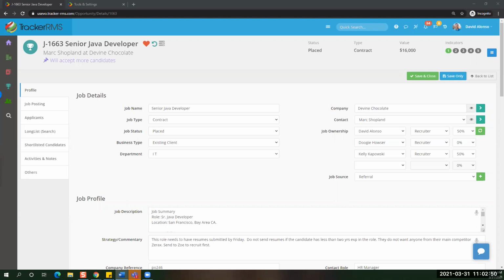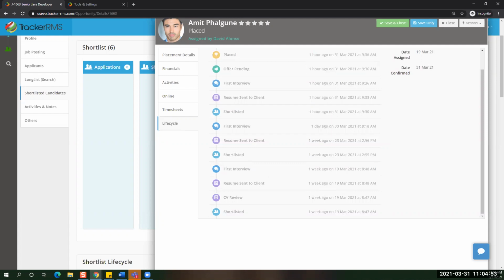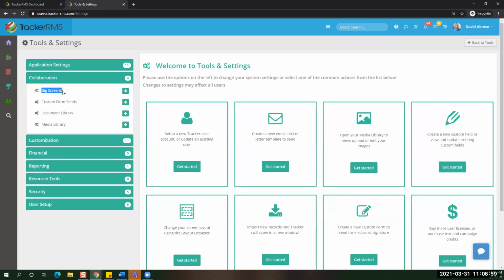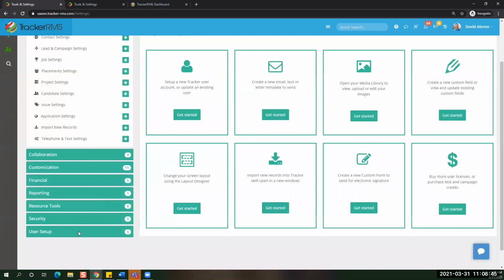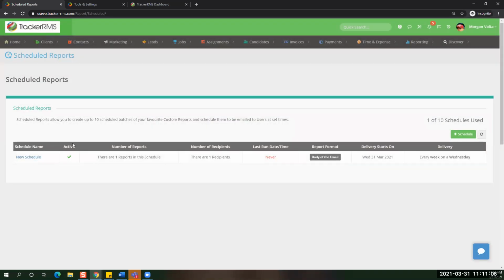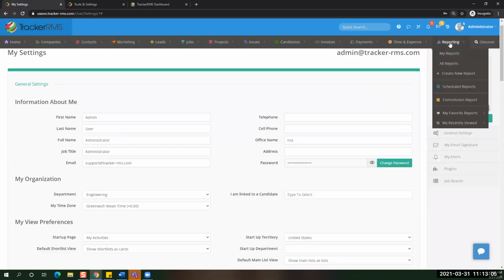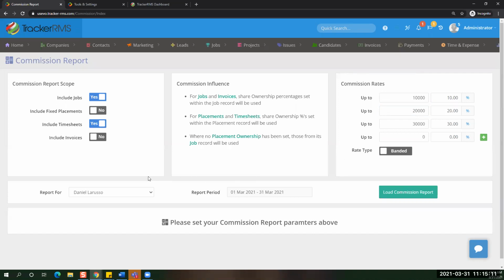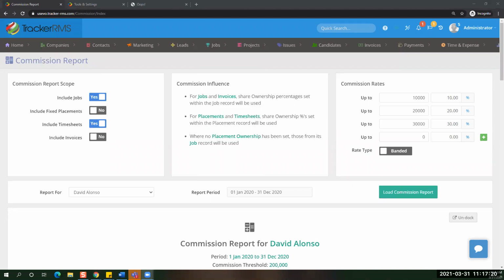Tracker New Features | Reporting & Analytics Enhancements